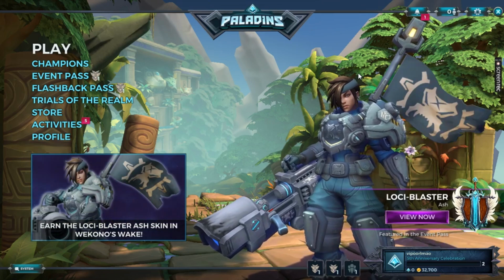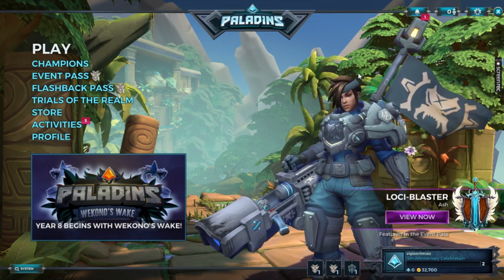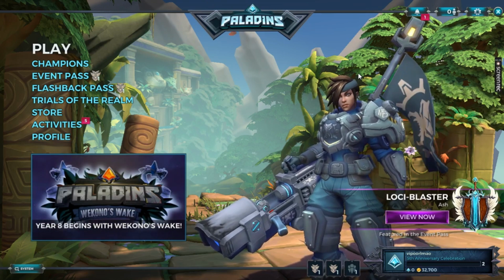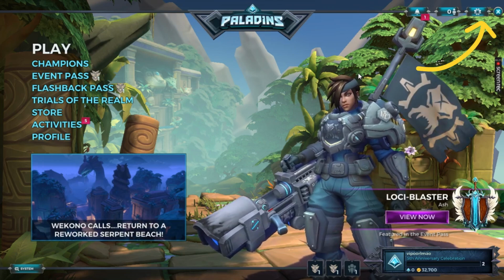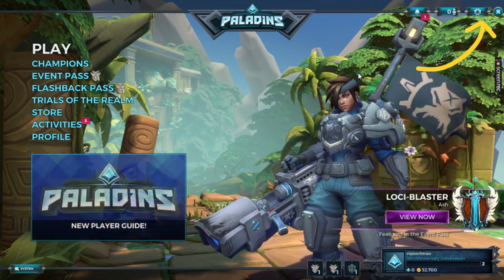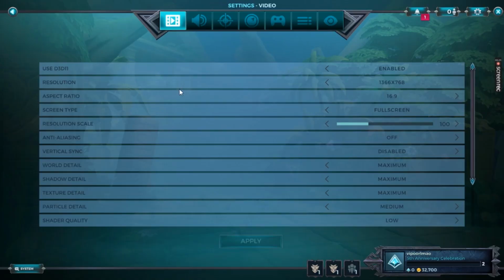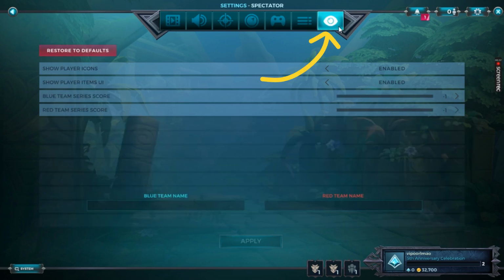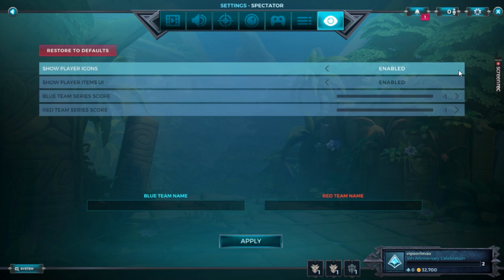How to Change Spectator Settings in Paladins 2026?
Want to change spectator settings in Paladins 2026? 👁️ This quick guide shows you how to adjust spectator views, control camera options, and customize your watching experience. Perfect for players who want better visibility and a smoother spectating experience! 🎮

Follow these simple steps to access spectator settings, modify views, and enjoy matches more clearly.